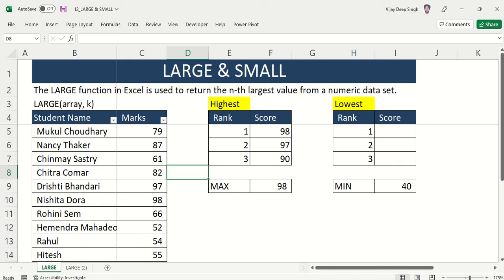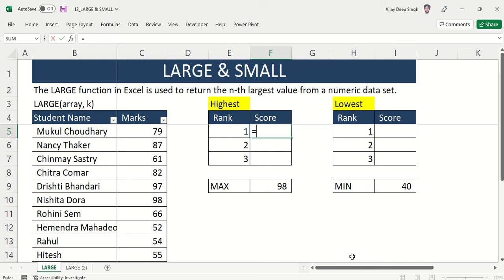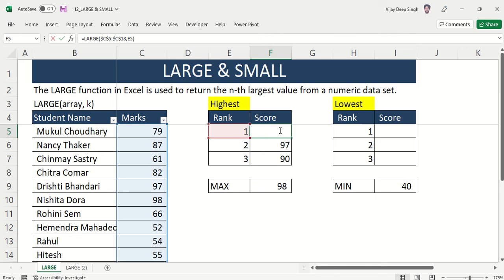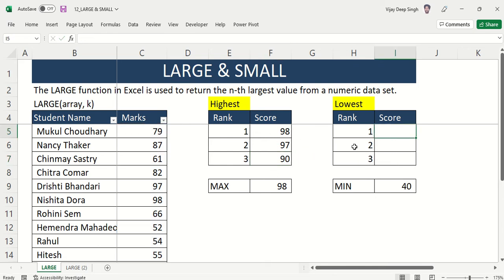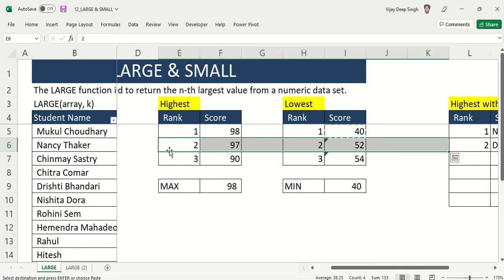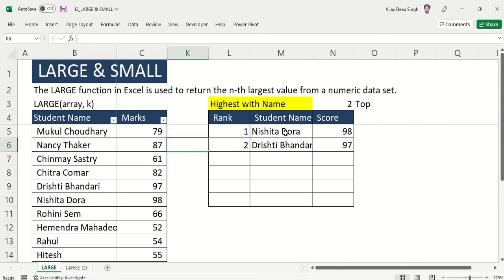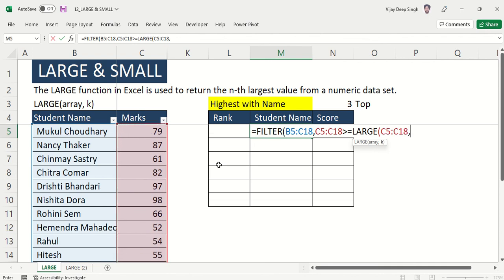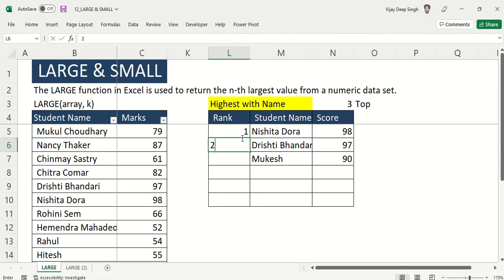Large & Small Formulas in MS Excel - Less Known but very powerful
The Excel LARGE function returns a numeric value based on its position in a list when sorted by value in descending order. In other words, LARGE can retrieve the "nth largest" value – 1st largest value, 2nd largest value, 3rd largest value, etc.